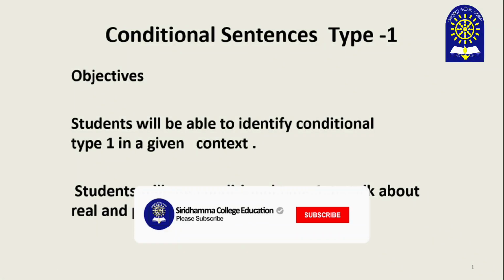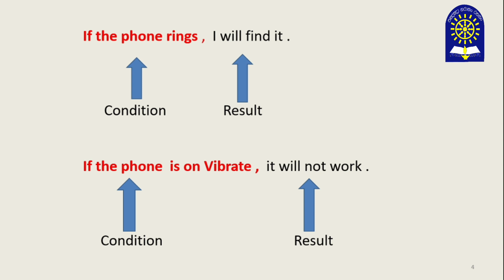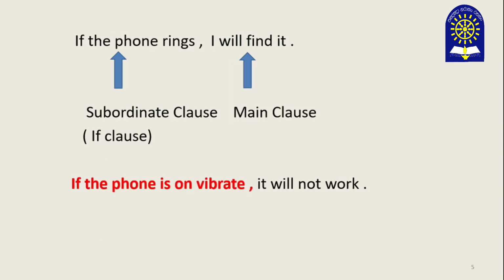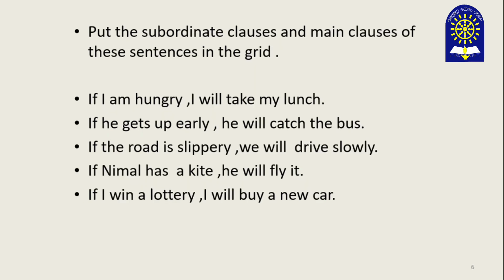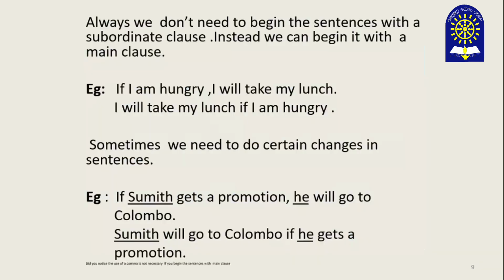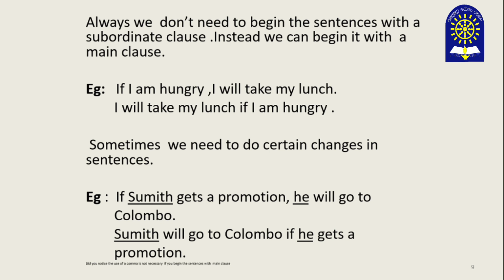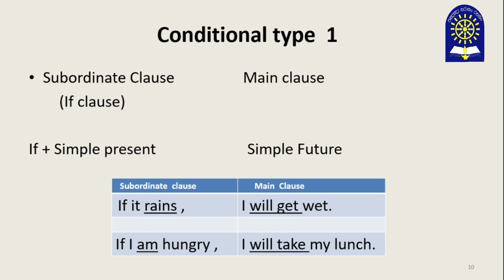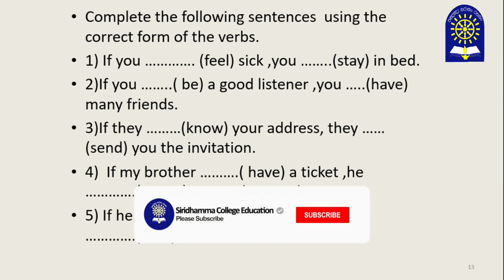Siridhamma College|Grade 11|English